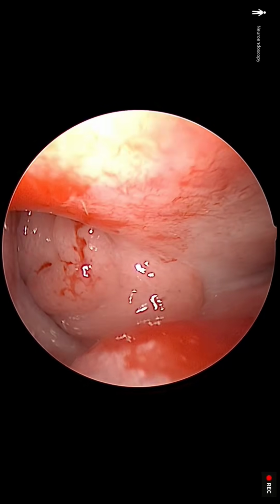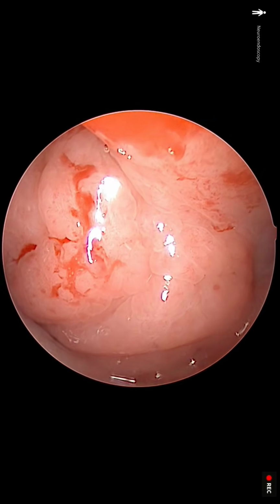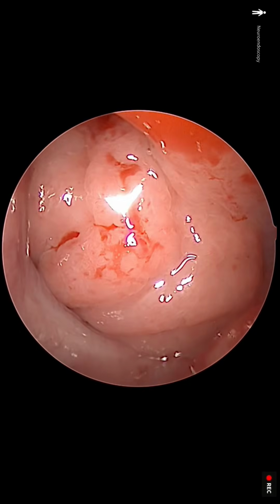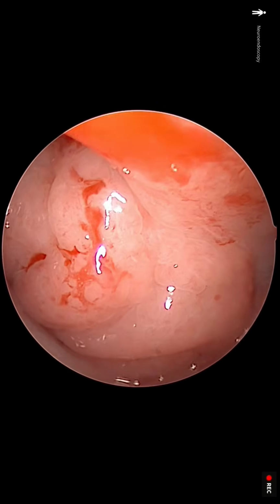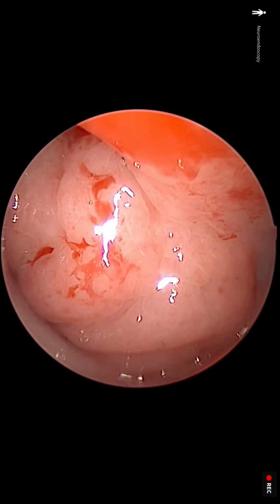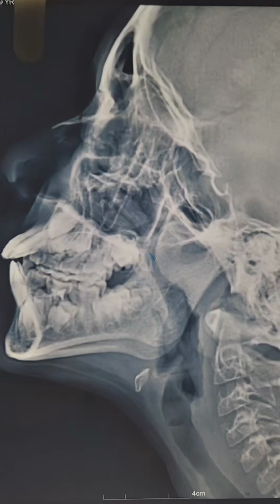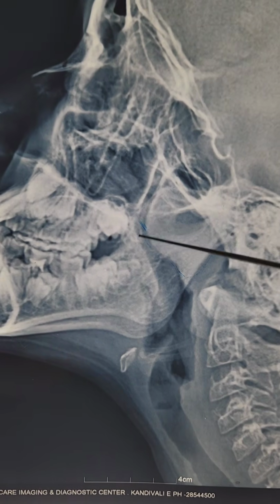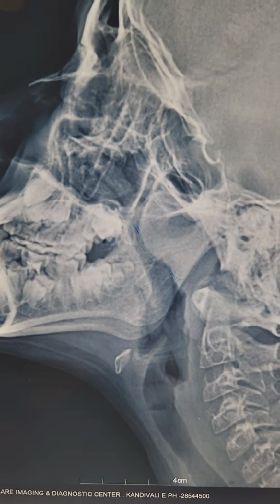This is what is BLOCKING your CHILD'S Breathing